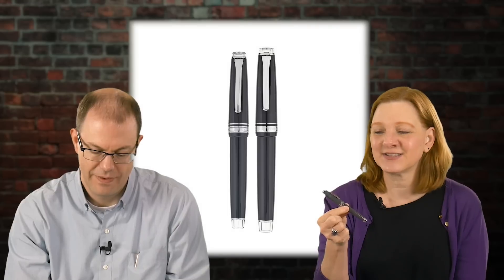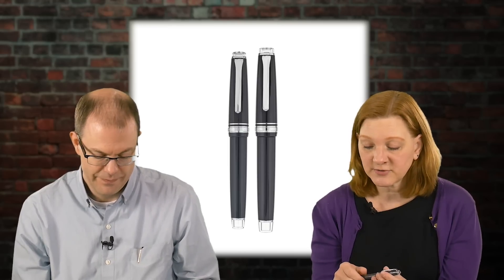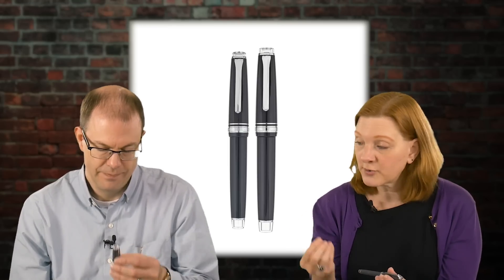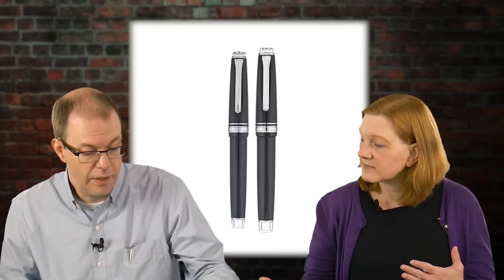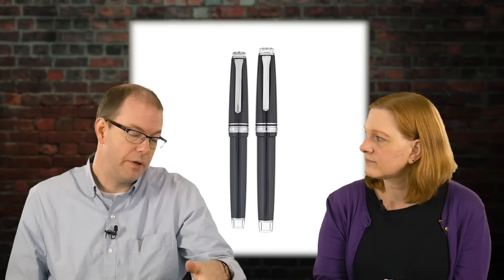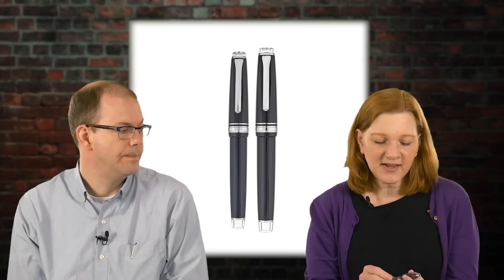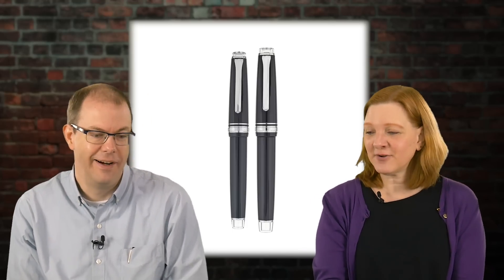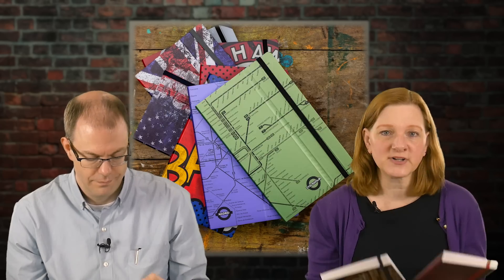Anderson Pens Podcast 320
Booty Call is postponed until next week! Sign up to be on our Booty Call List!